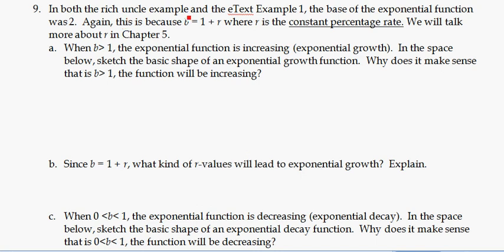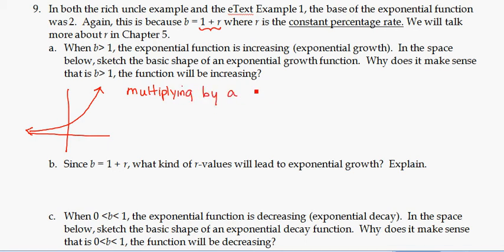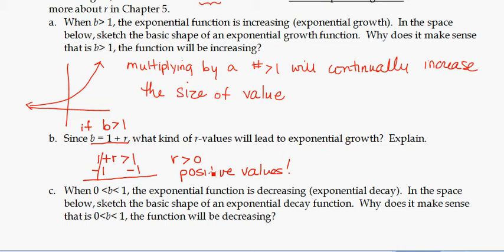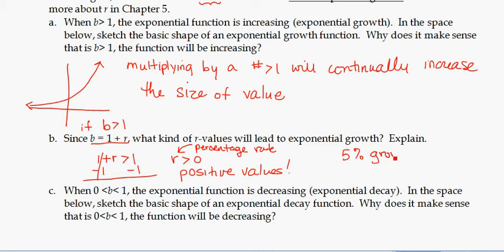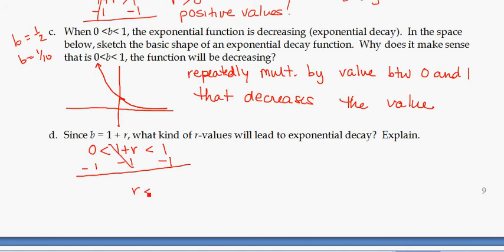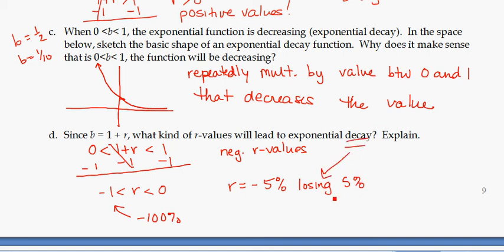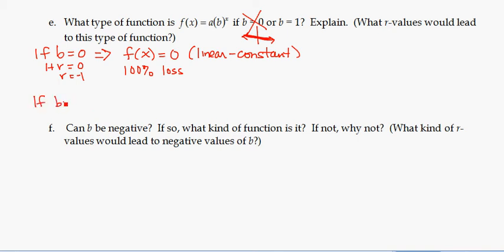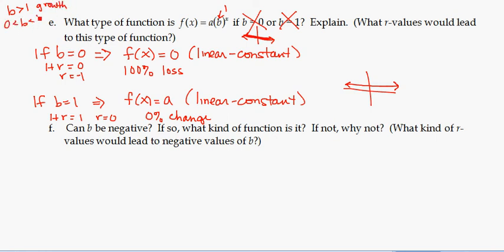Closer look at b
Looking a little closer at the base of an exponential function.  What base values lead to well-defined exponential functions?